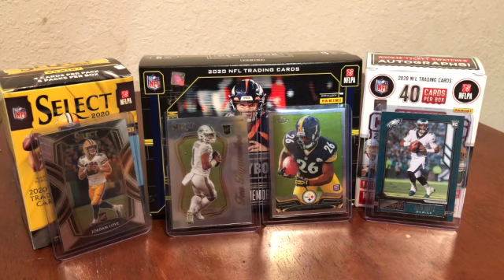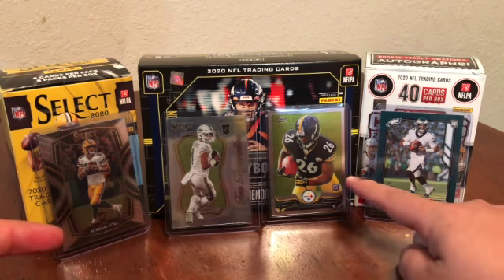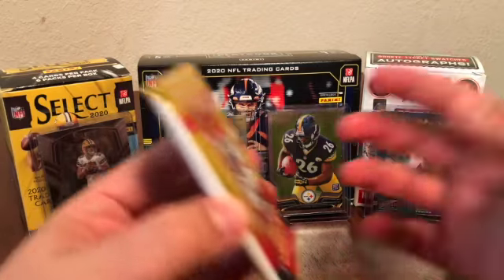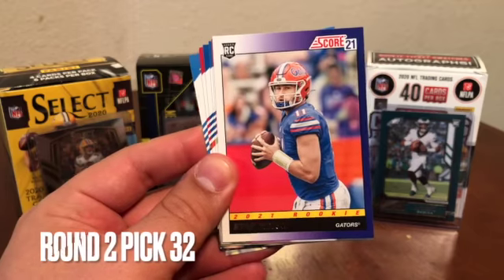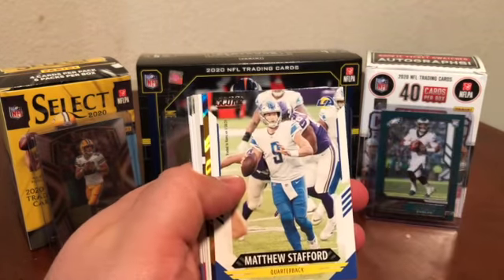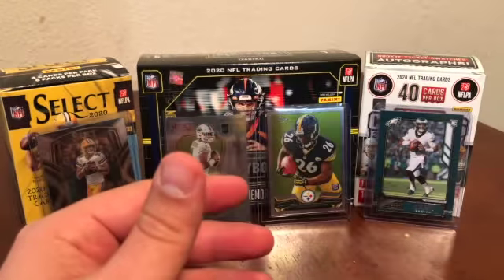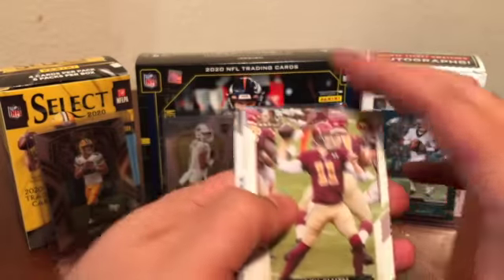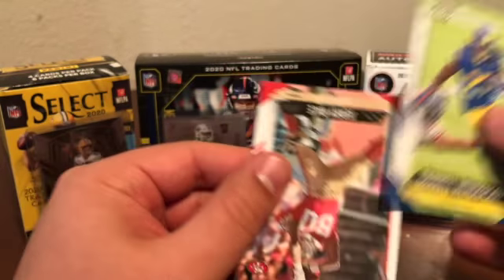Big time rookie hunting in 2021 Score!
Picked up 2 blaster packs of 2021 Score football and went hunting for Trevor Lawrence, Zach Wilson, and the rest of the top rookie QBs.  Swing by to see what ones got pulled who's still absent!

Obviously retail sports cards are hard to come by lately...but I was able to get one of these from Kroger and the other from Barnes and Noble.  Keep your eyes out for odd places that may not have sold them before and who knows when you may get lucky.